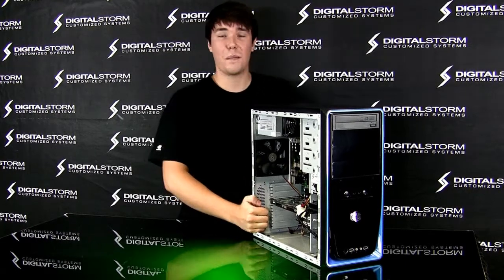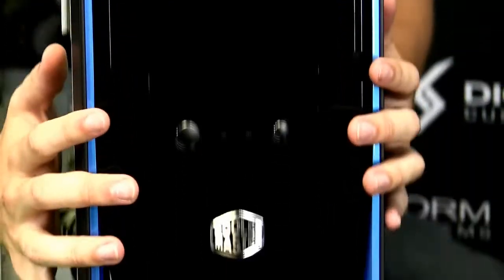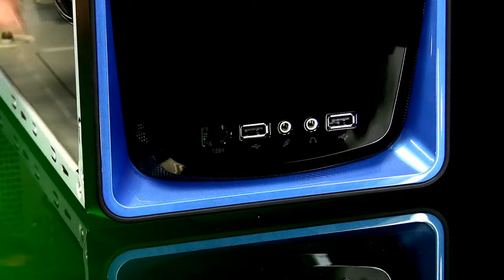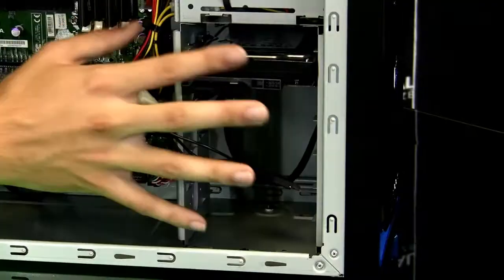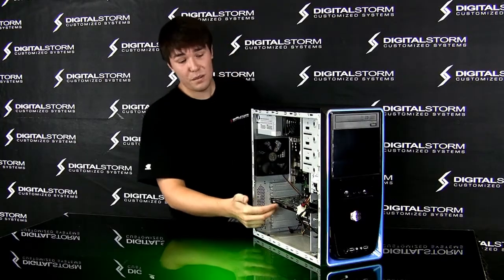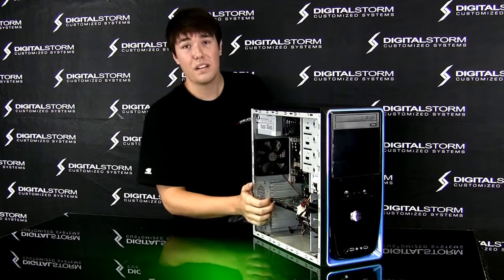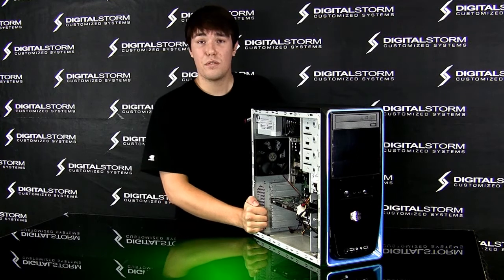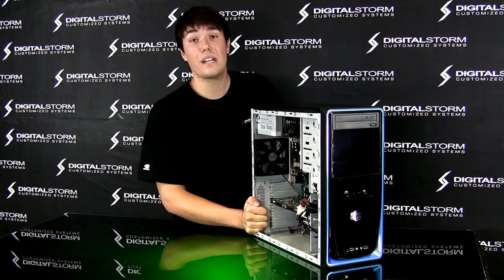Digital Storm: Walkthrough Elite 310 Chassis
James from Digital Storm goes over the features and benefits of the Cooler Master Elite 310 chassis.